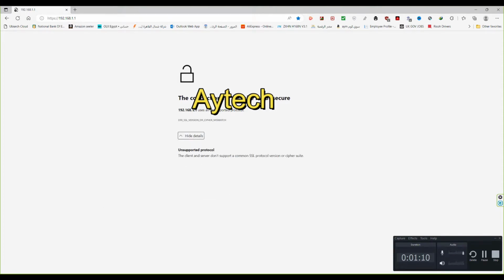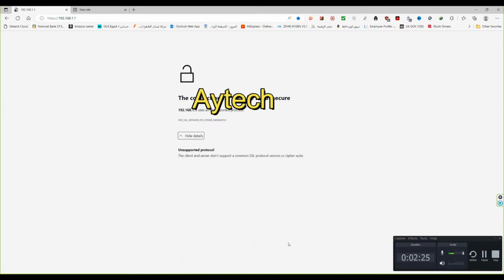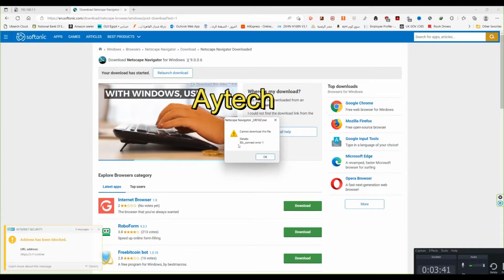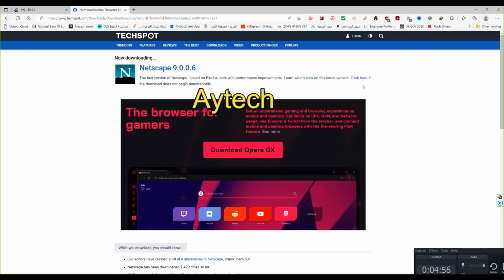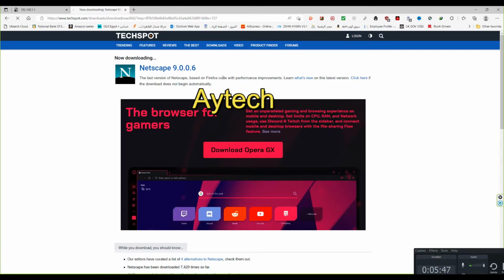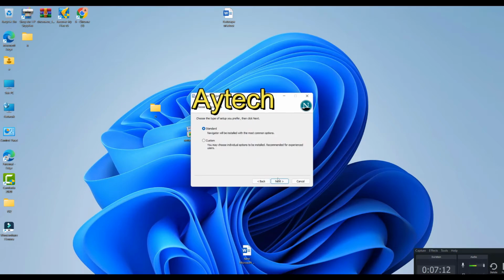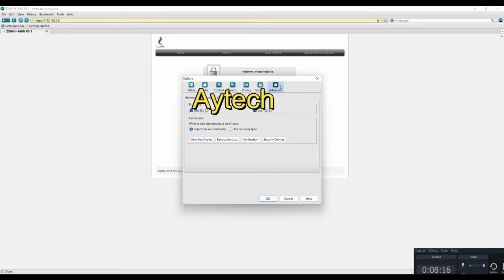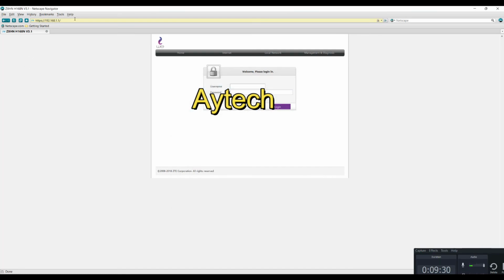192 168 1 1 is not working problem solved!!! 100% working 192.168.1.1 uses an unsupported protocol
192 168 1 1 is not working here is final easy problem solved!!! 100% working